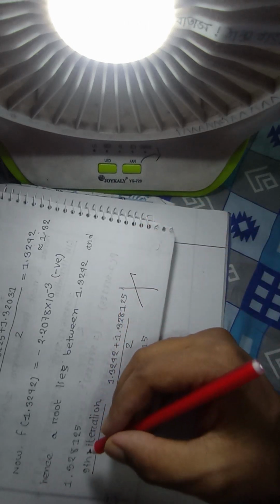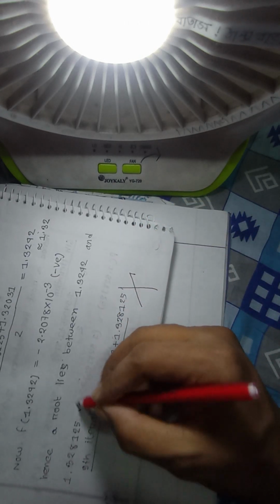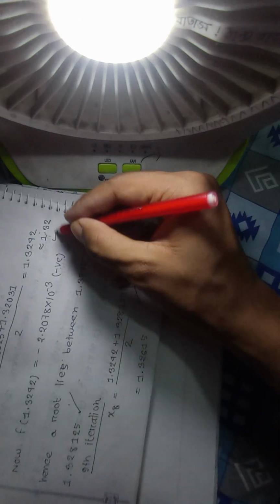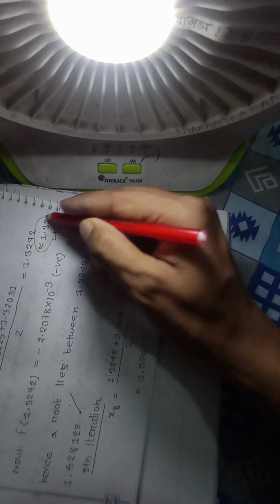Numerical Analysis | Bisection Method | Equation x^(3)-x-1=0 Engineering Mathematics |NITER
🔢 Numerical Analysis | Bisection Method | Solving x³ - x² - 1 = 0 | Engineering Mathematics | NITER

Welcome to another video on Engineering Mathematics! In this tutorial, we dive into the Bisection Method, a fundamental root-finding technique in Numerical Analysis.

📘 Topic Covered:
We solve the equation x³ - x² - 1 = 0 step by step using the Bisection Method, explaining the logic, iterations, and convergence process in a simple and easy-to-understand manner.

🎯 What You'll Learn:

Concept of the Bisection Method

Step-by-step solution of the equation

How to find approximate roots within a given interval

Useful tips for engineering students and exam preparation

✅ Perfect for students of NITER and other engineering universities who are learning Numerical Methods or preparing for exams!